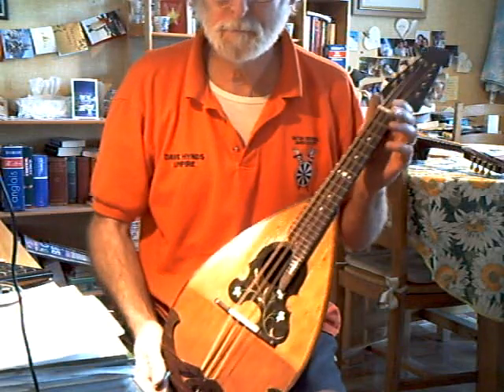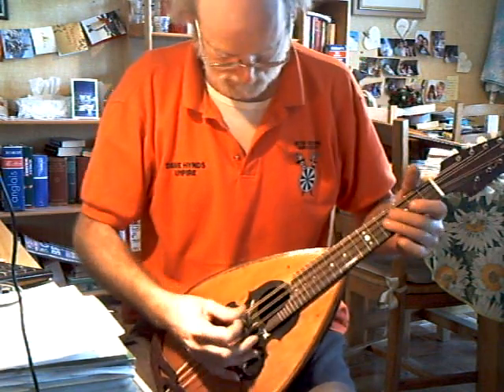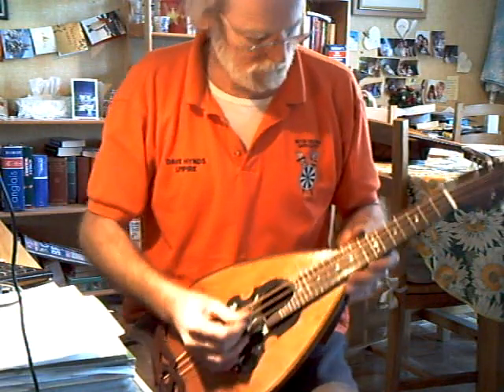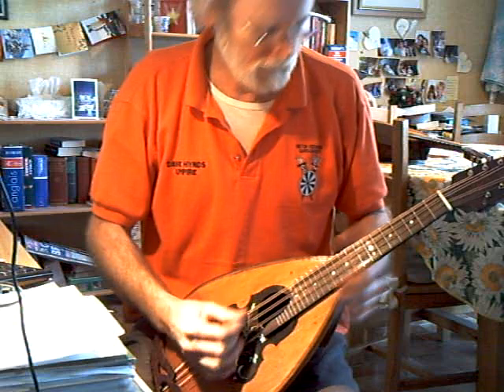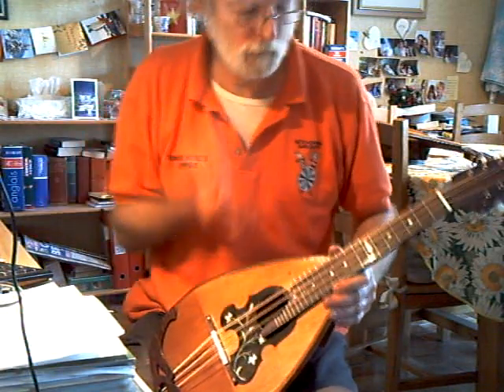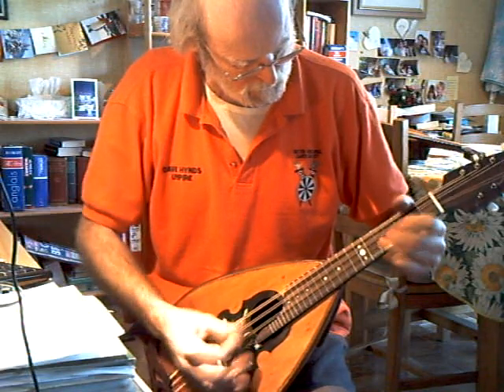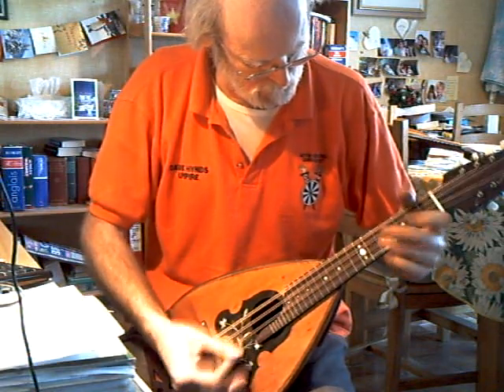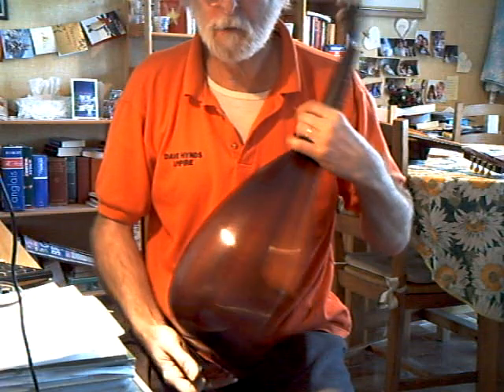Bowlback mandola.ASF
Old German bowlback mandola, probably early to mid C20th. Tuned CGDA and strung with GHS phosphor bronze strings, gauges .014  .020  .032w  .050w for a scalke lenght of 405mm.
No compensation necessary on the bridge.